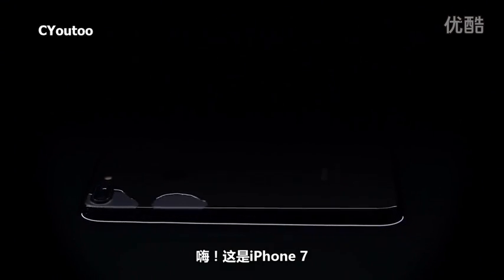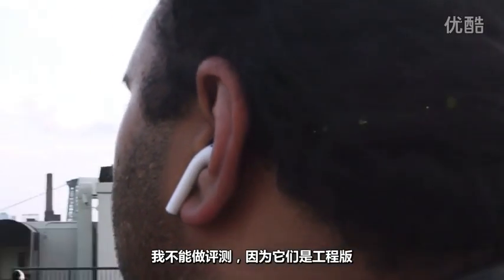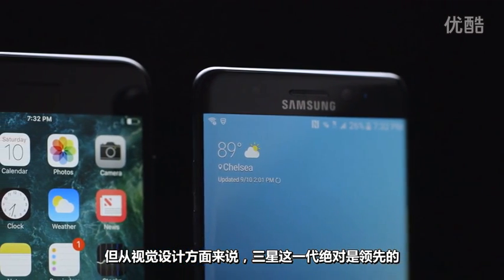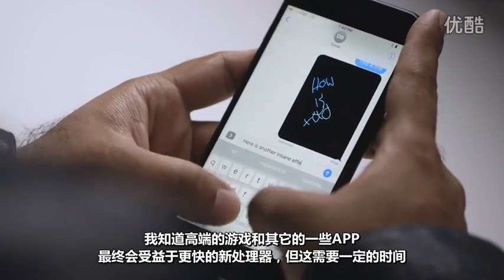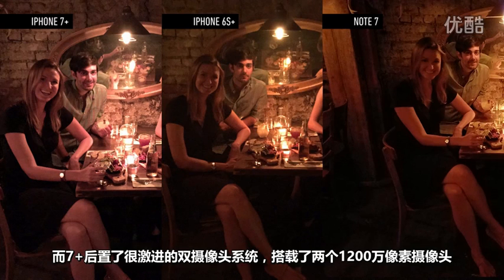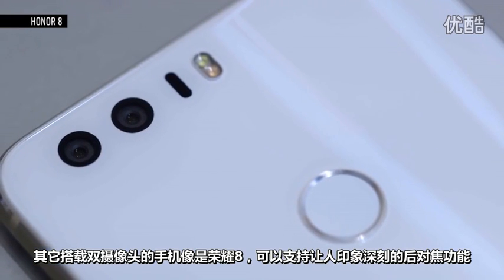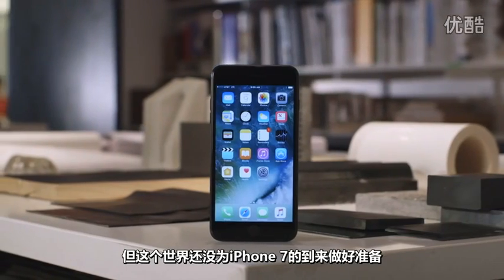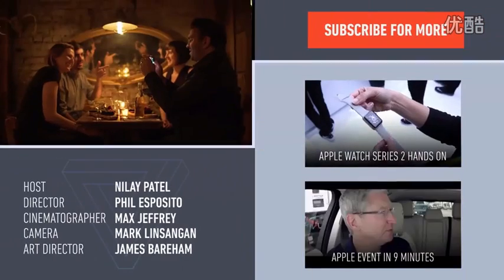iPhone 7 和 iPhone 7+评测【中文字幕】The Verge CYoutoo 高清